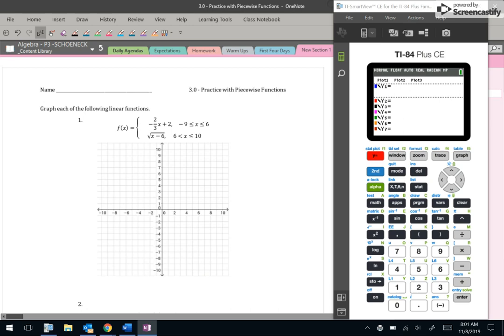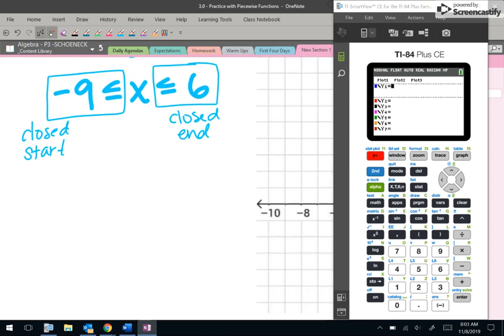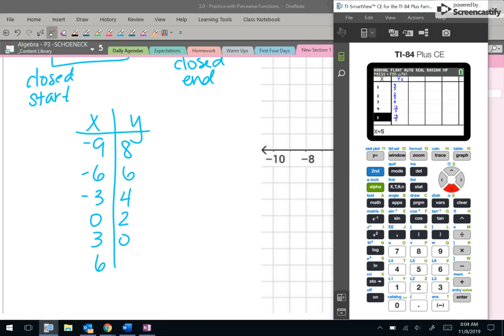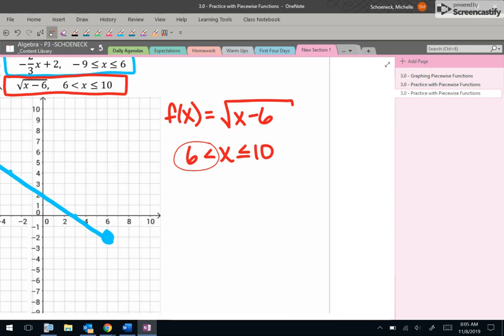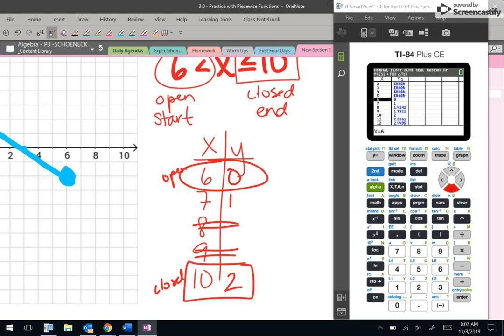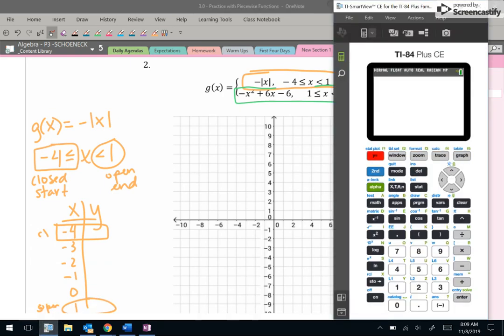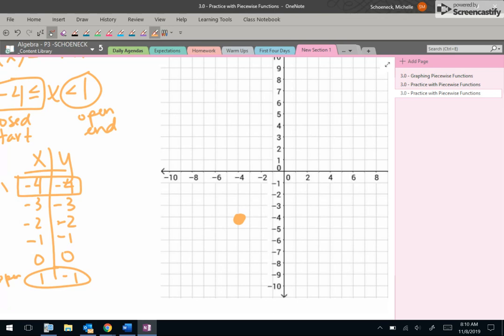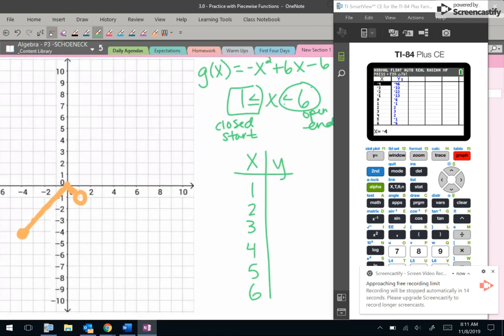U2 - LT 8 - Practice Work